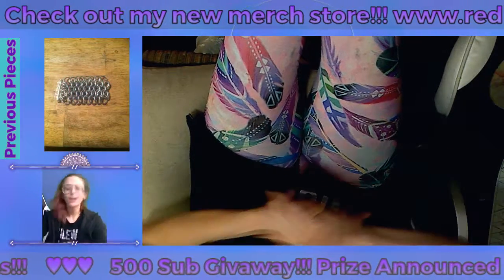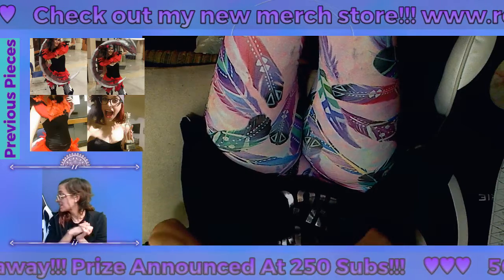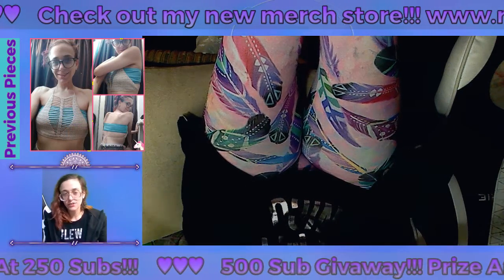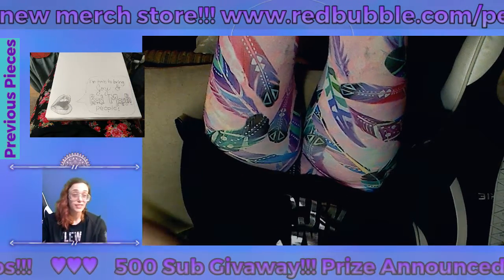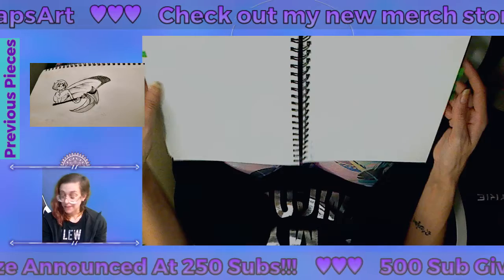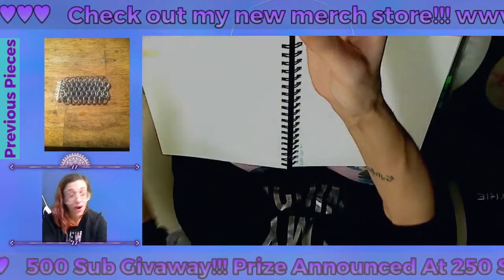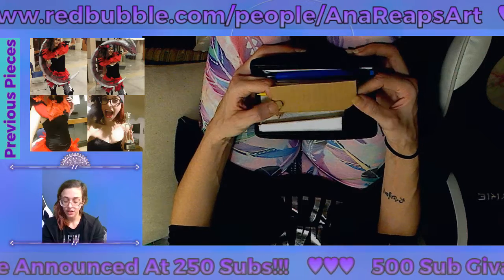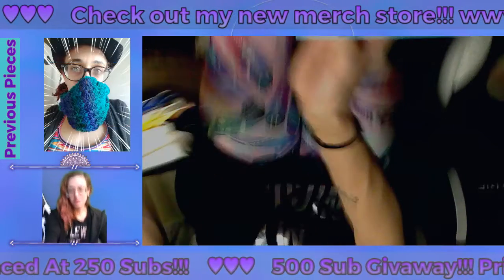Art Tips/Tricks/Hacks + Travel Kit Tour!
I promise I'll get used to this double camera thing eventually XD Please comment with what kind of content you'd like to see more of!!!